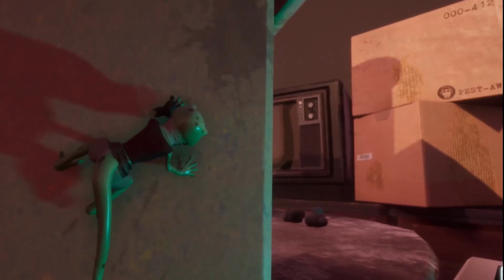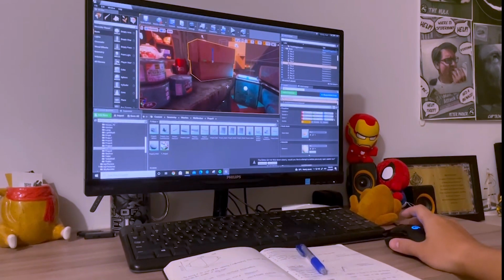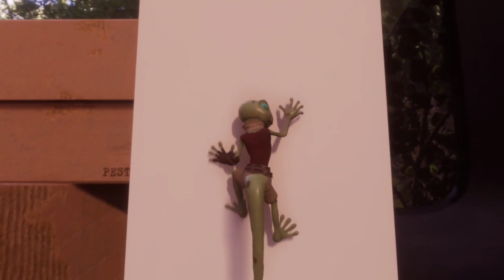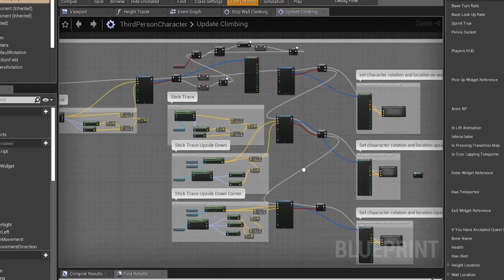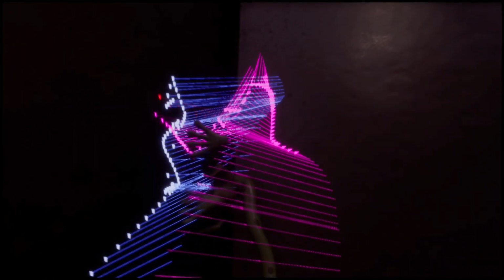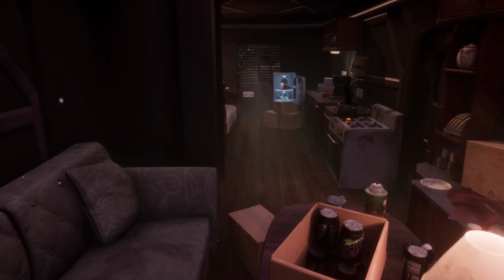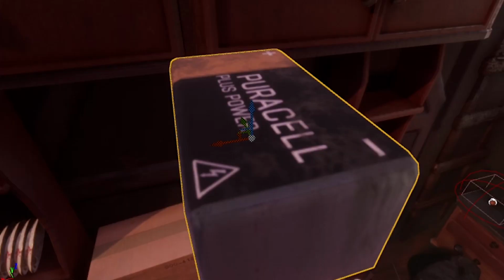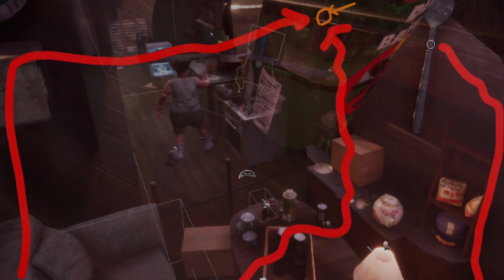I Added WALL CLIMBING to My 3D ACTION Platformer! | Sticky Feet Devlog 02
Sticky Feet is a 3D Action Thriller Game where you play as a lizard dwelling in the Louisiana Cajun Swamps.

In this devlog, I talk about how I added climbing to my game in Unreal Engine 4!